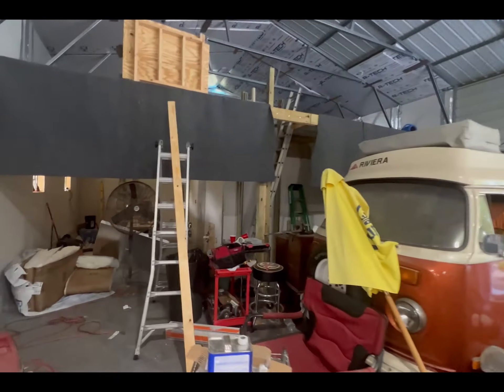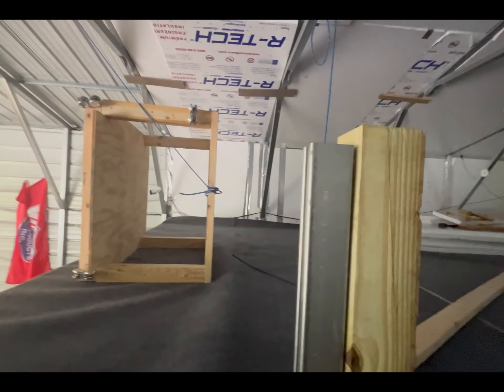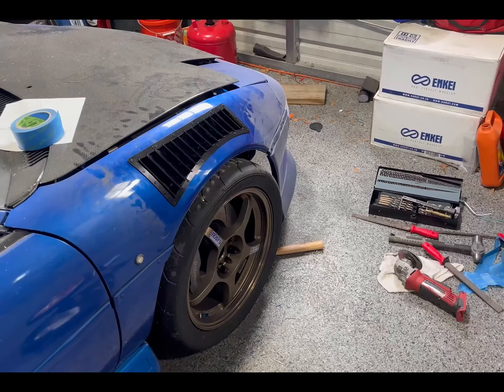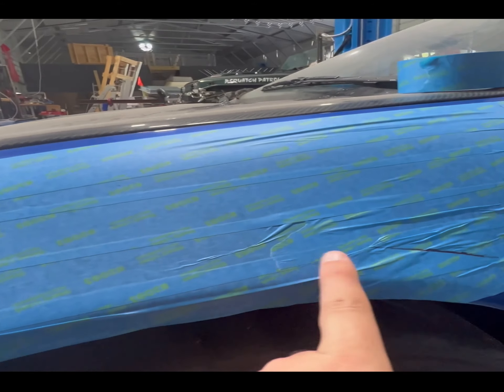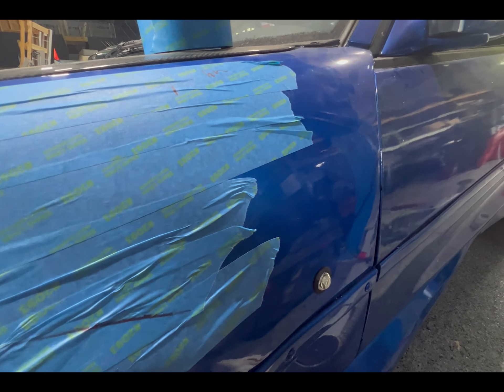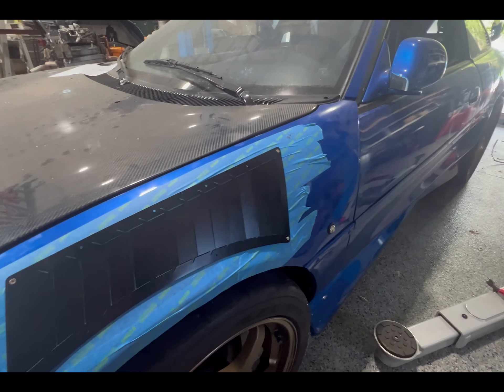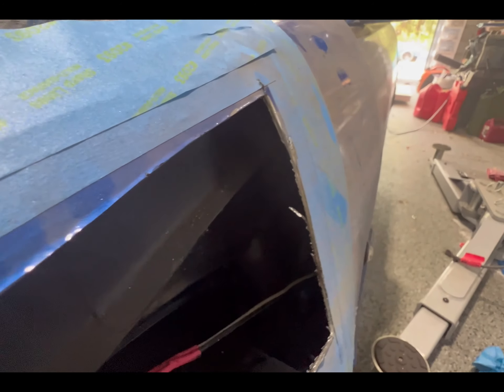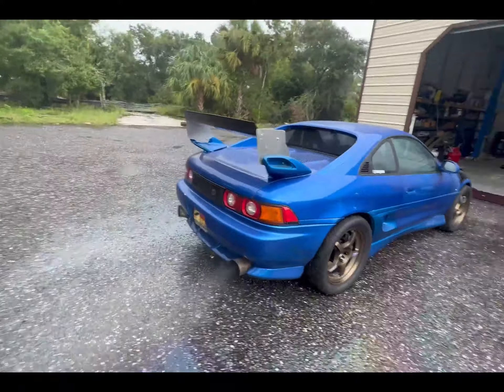Professional Awesome Fender Vent Install - SW20 MR2 Time Attack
Shop update as well as quick install of Professional Awesome Fender Vents.

Snap: OverTheHilins